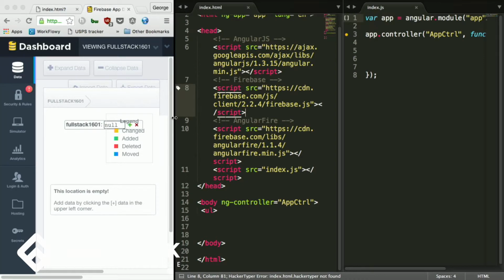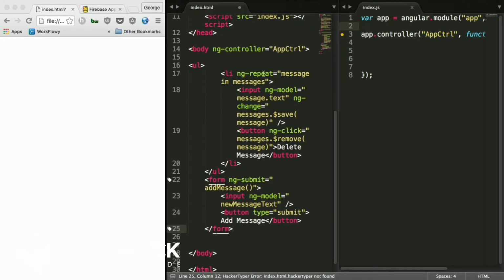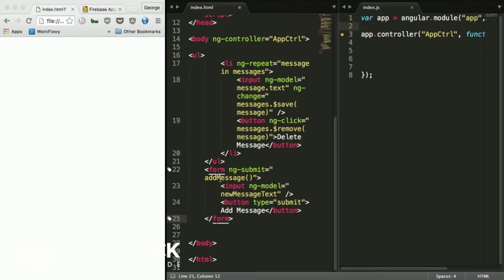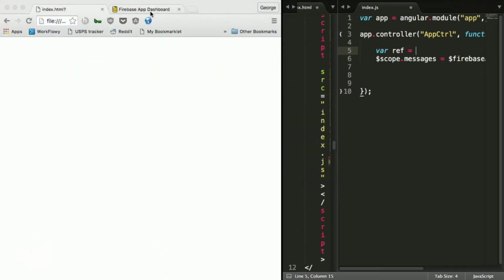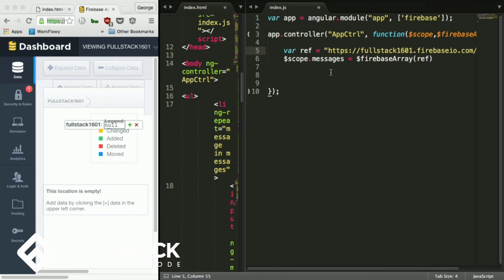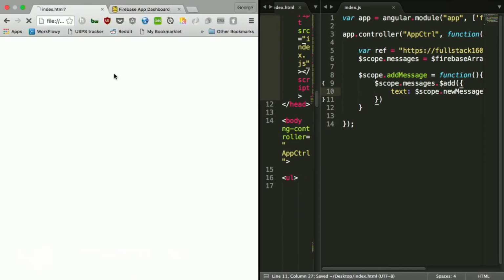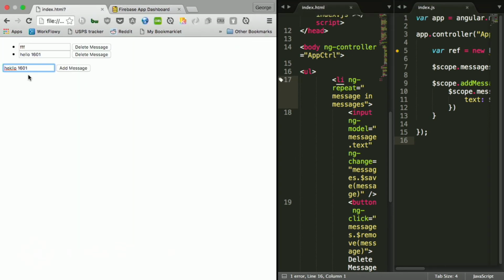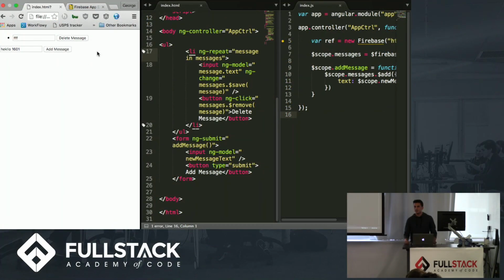Firebase Tutorial - A Demo of How to Build an App with Firebase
Firebase is a fully featured mobile and web application development platform that was acquired by Google and allows developers to create apps without managing infrastructure. In this Firebase tutorial, we will use Firebase to build a simple real-time chat app.

Watch this video to learn:

- What Firebase is and how it works
- The benefits of using a cloud-hosted real-time database
- The concise syntax in which Firebase facilitates basic CRUD operations